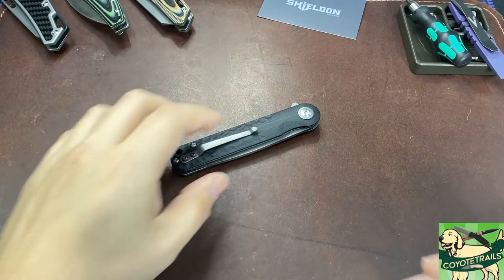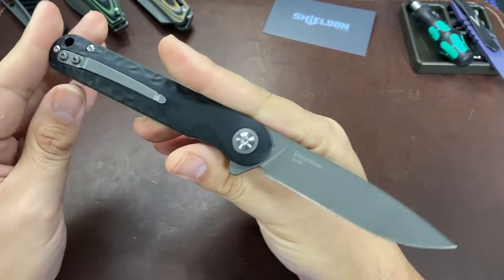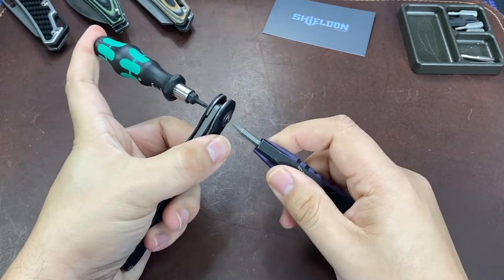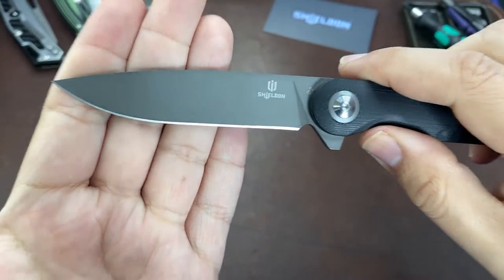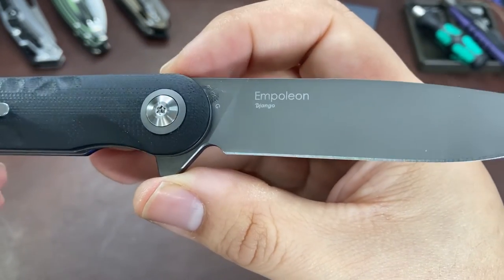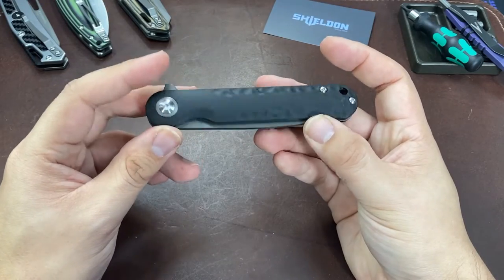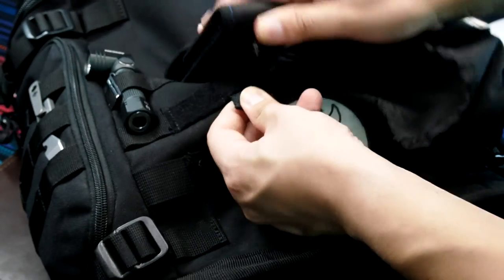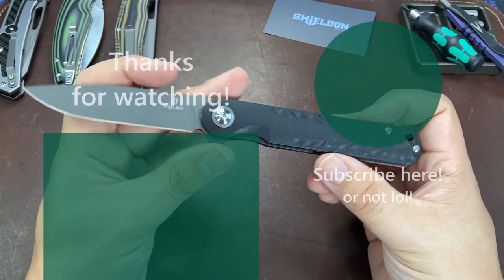The Shieldon Empoleon. Sometimes a simple formula works the best.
Out of my four Shieldon Knives, the simplest design they sent me is actually the least expensive, and the best executed. Check out the Empoleon. And Pokemon?!

LOL I make no money on the links, they just wanted me to pass on the coupon for anyone who wants to buy.